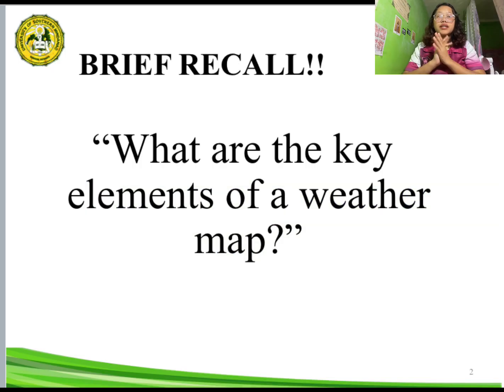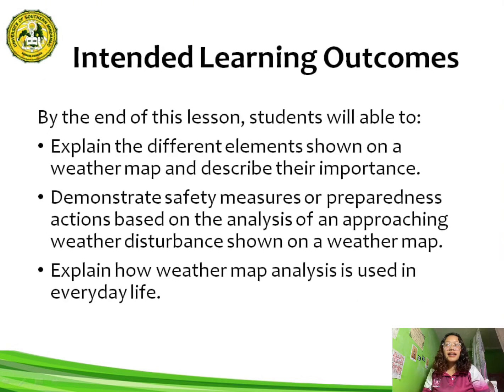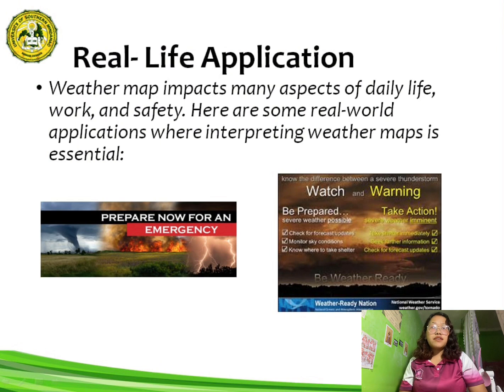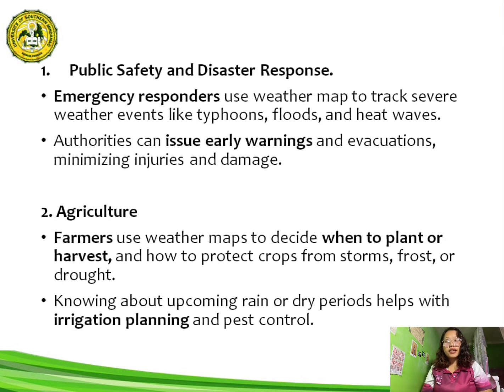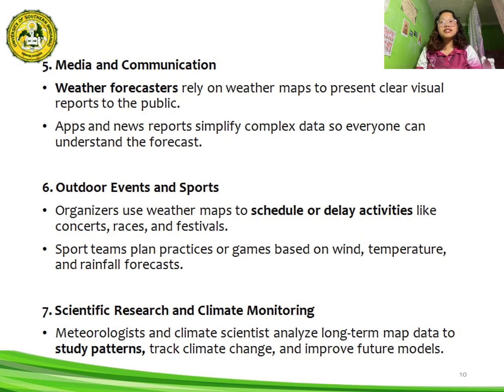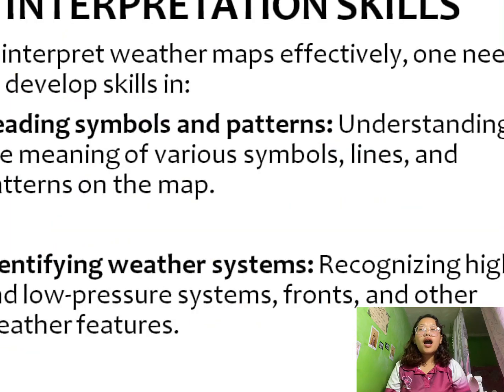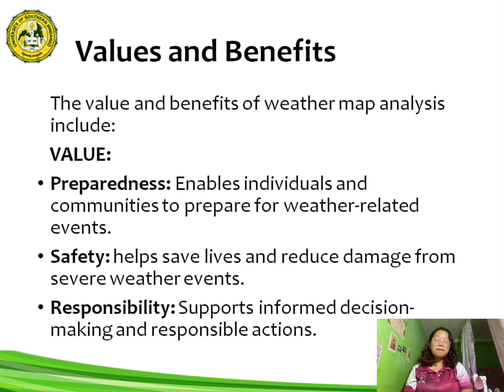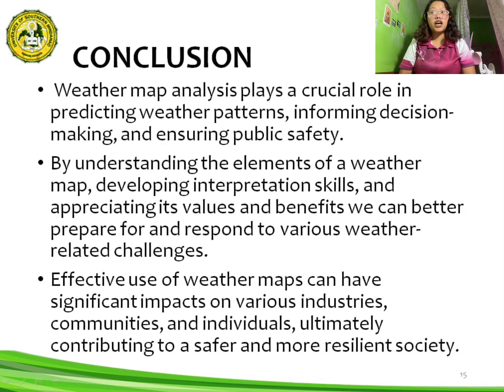Application of Weather Map Analysis